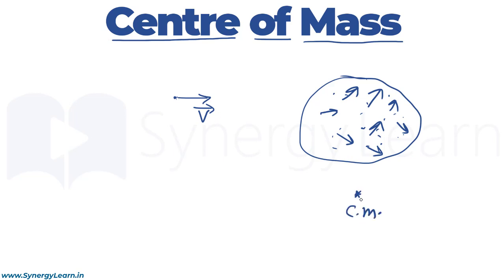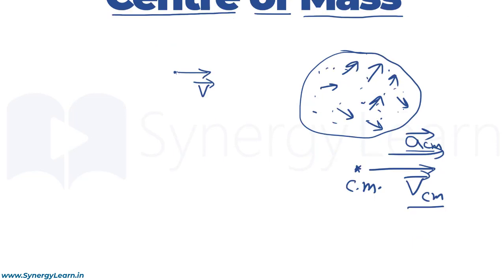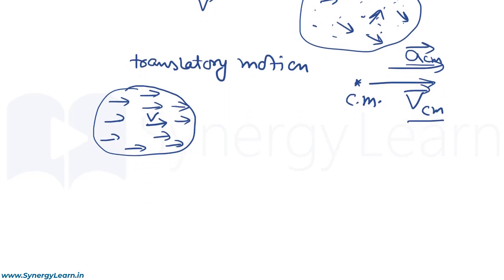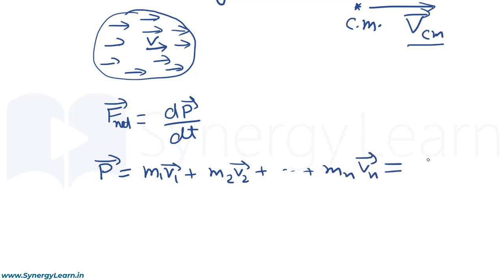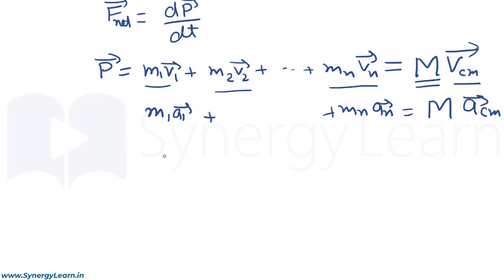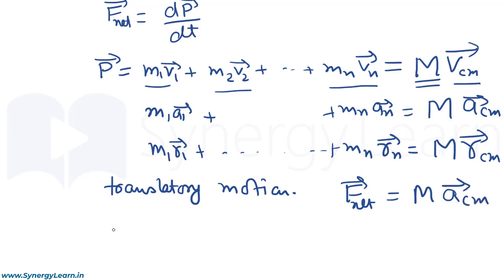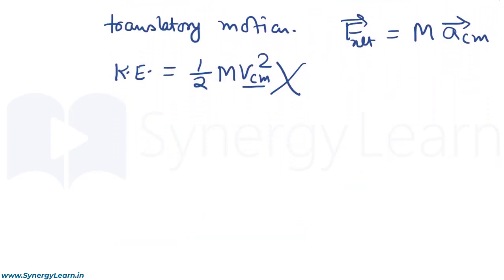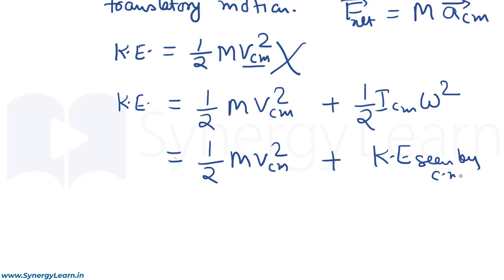Centre of Mass | Concept | JEE | NEET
Concept of Centre of Mass is explained for JEE & NEET.